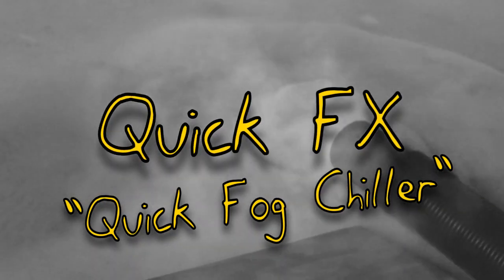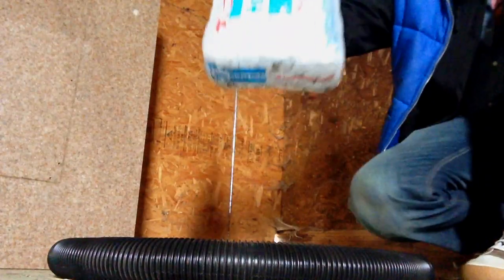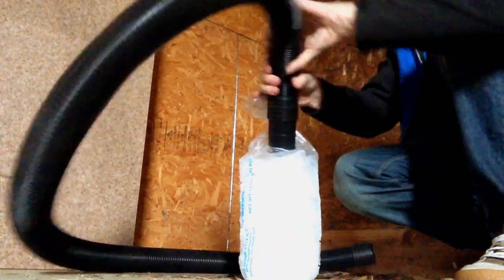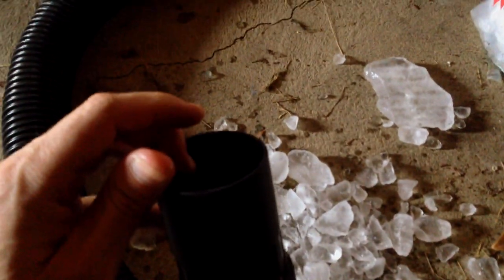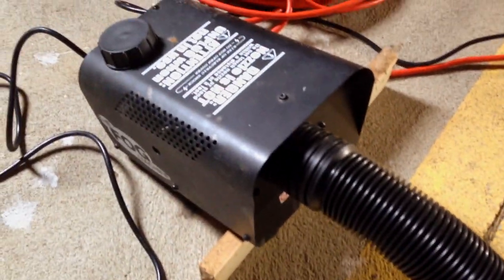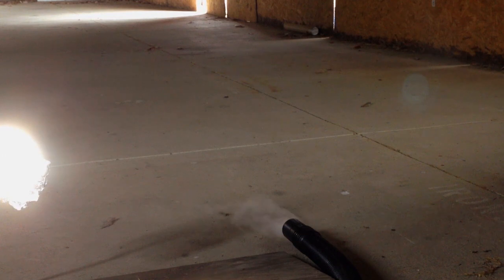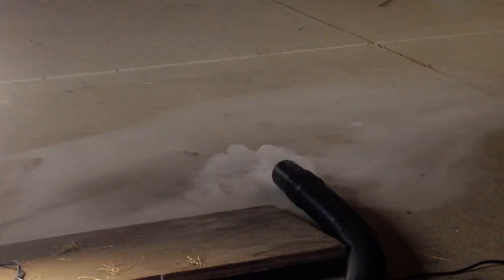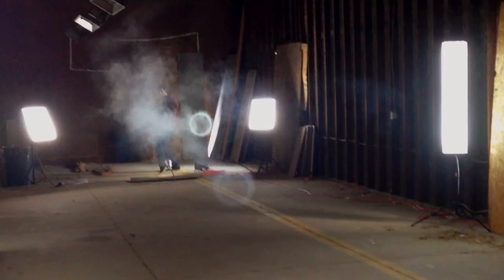MAKE Low-Laying Fog! BEST DIY Fog Chiller - Halloween Practical Effect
Create low-lying fog with just a tube and some ice!

Quick Fog Chiller! - Quick FX Filmmaking Tip!

More Quick FX on Facebook!

Filmed on iPhone 5s
Audio Zoom H1 (into the iphone with a touchmic adapter)